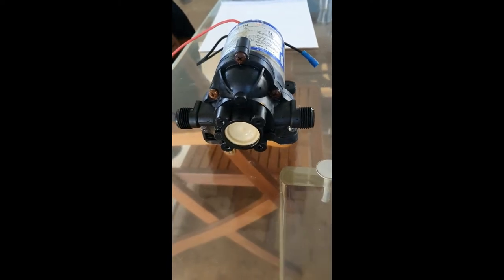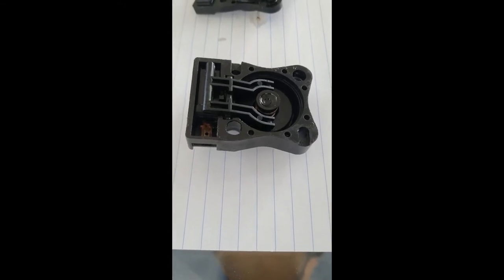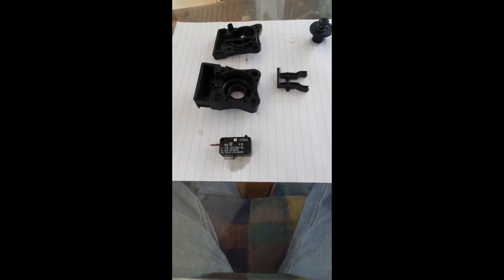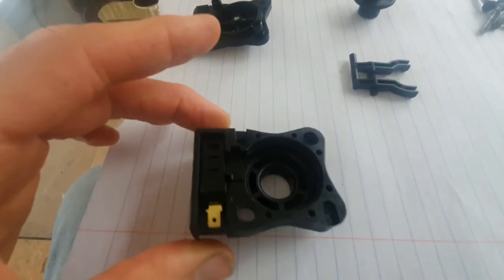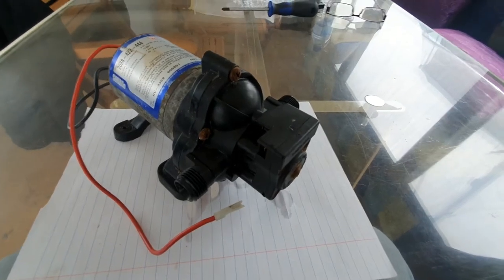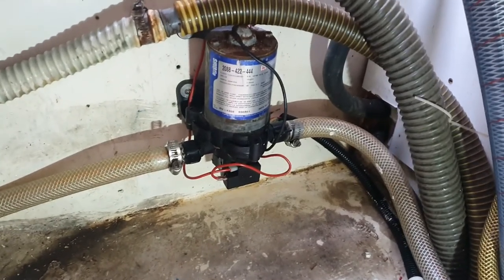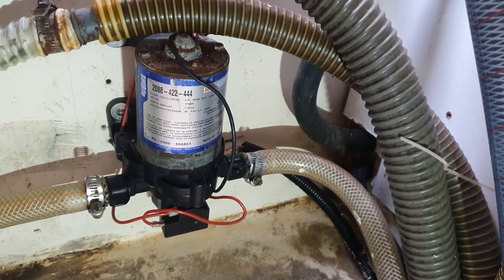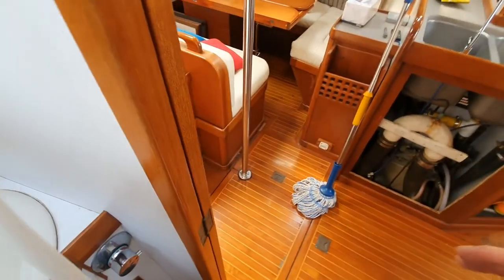How to repair the pressure switch in a Shurflo pump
This video shows how to replace the microswitch in a Shurflo diaphragm pump. The microswitch is an Omron V-15-2C26-K and is very easy to replace in the pressure switch housing of the pump.